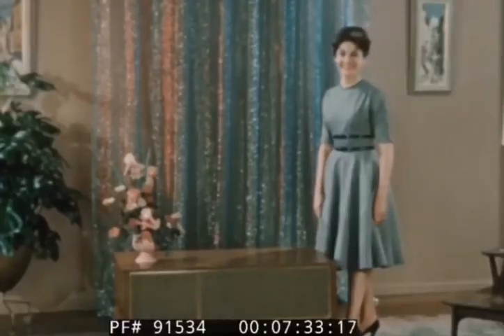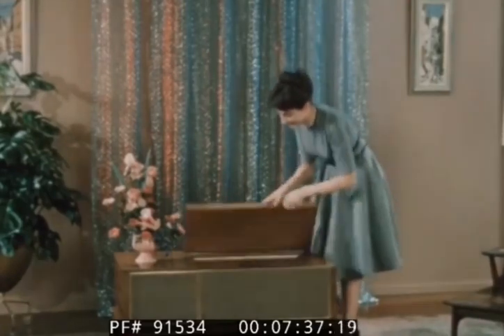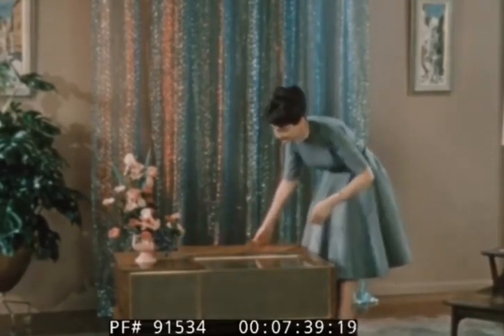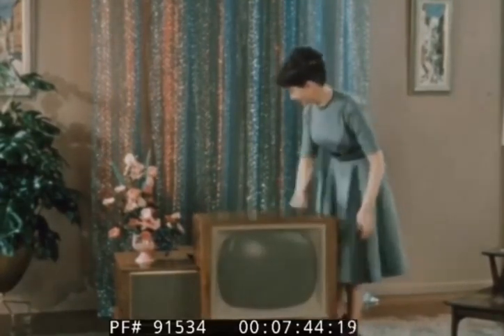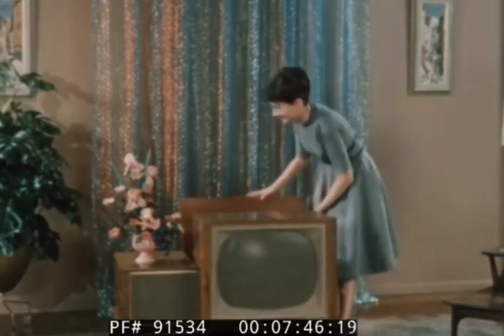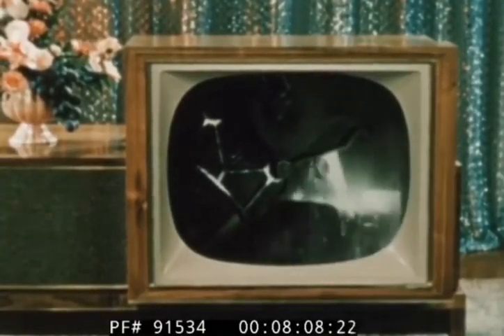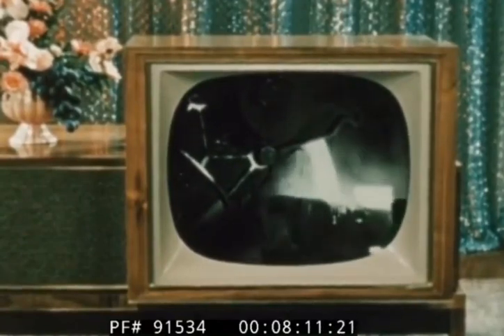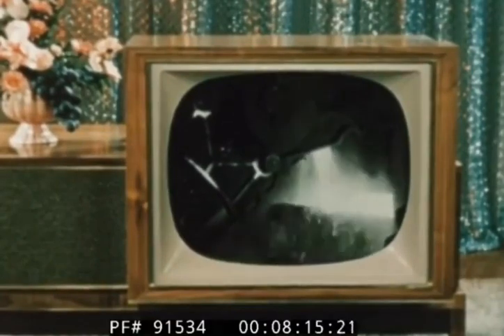State-of-the-art folding television, 1960